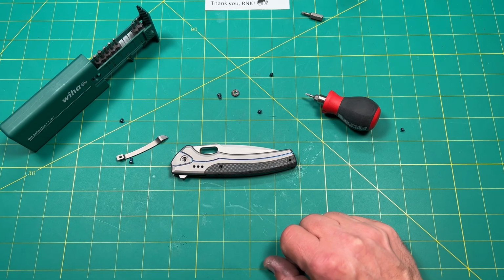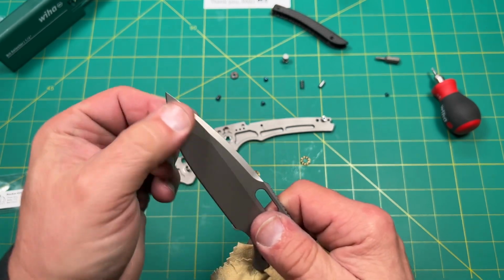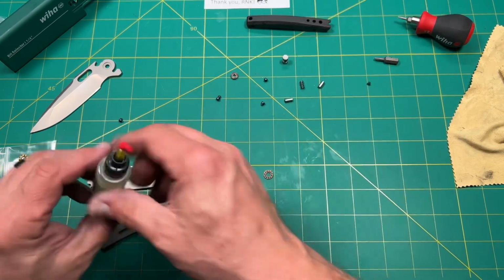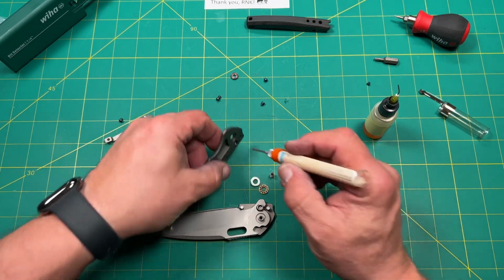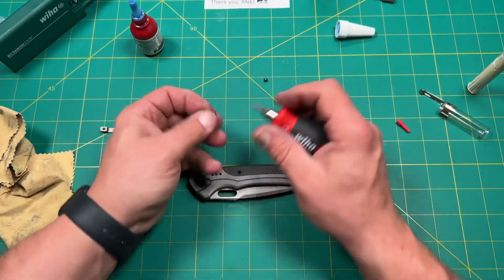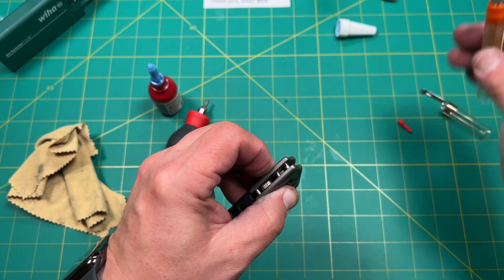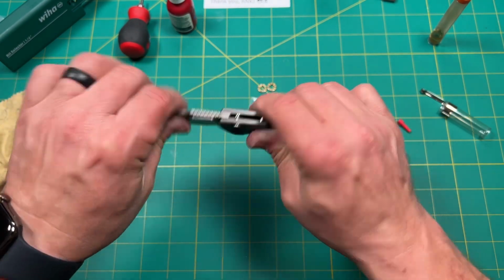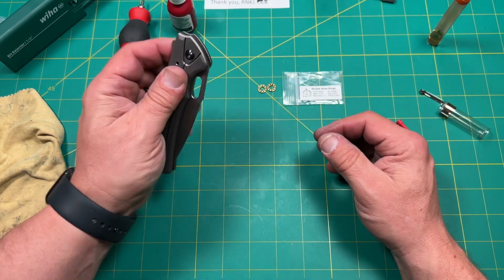Cleaning & replacing washers on my We Knives Limited Edition Exciton to make a great knife even more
SAVE 10% on most knives by using code, RNK10, at White Mountain Knives